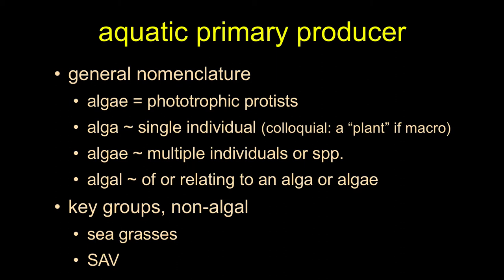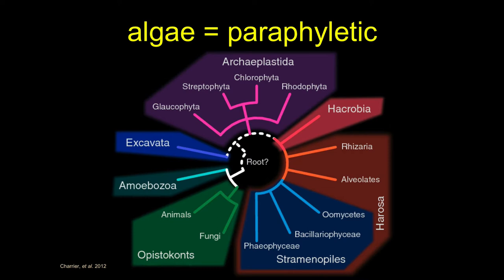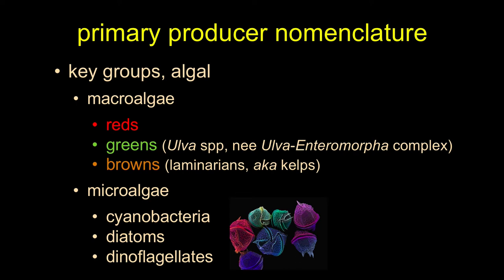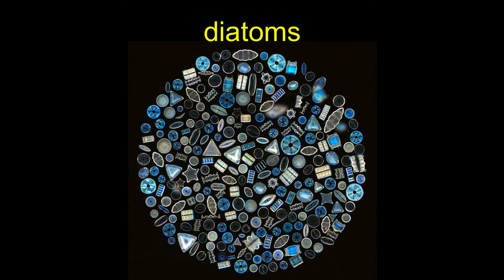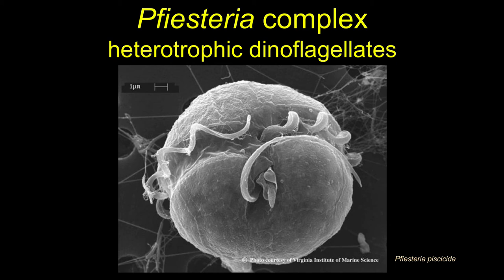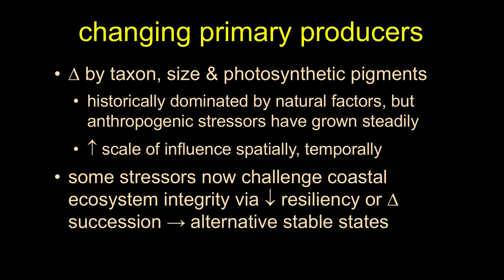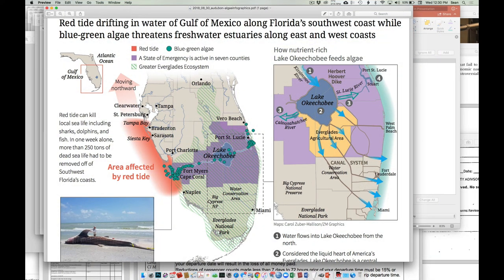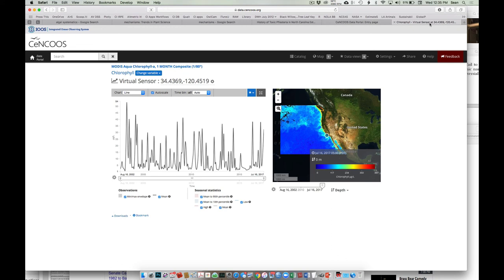Harmful Algal Bloom (HAB) Lab Intro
Harmful Algal Blooms are a growing issue for many areas of the world, particularly in our Coastal and Marine regions.  This brief introduction to algal blooms will set the stage for our exploration of algal populations over the recent past off our coast and elsewhere.